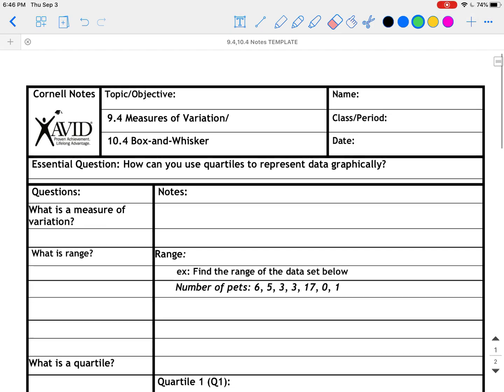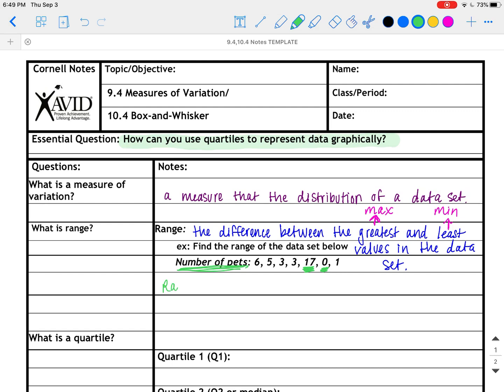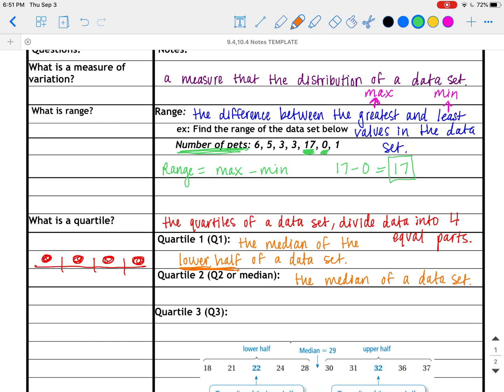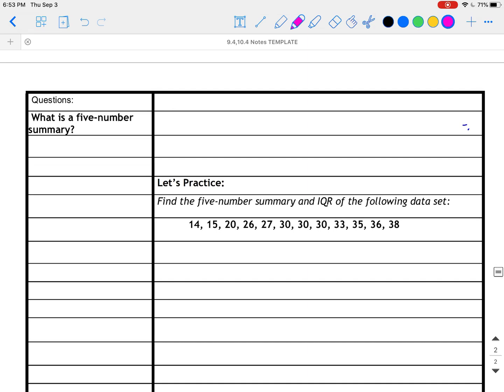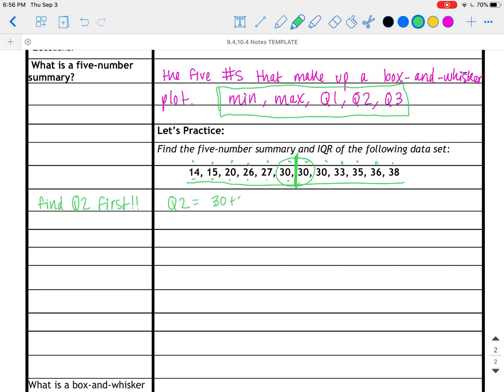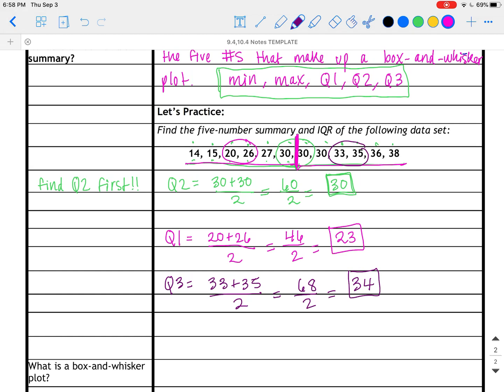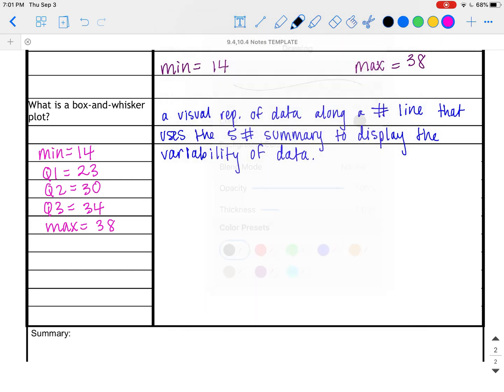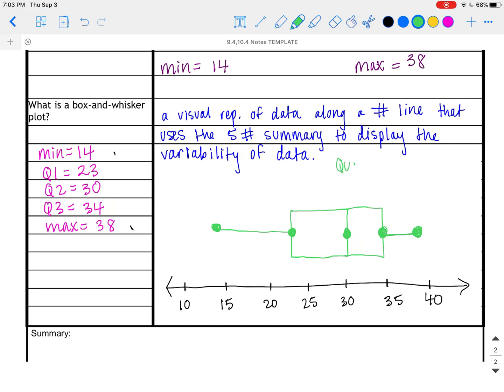9.4 Measures of Variation/10.4 Box-and-whisker plots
Please make sure to follow along and take notes.